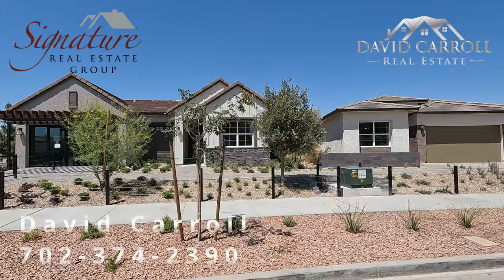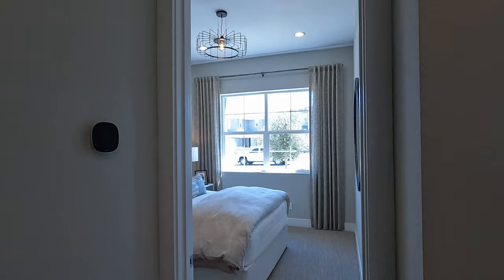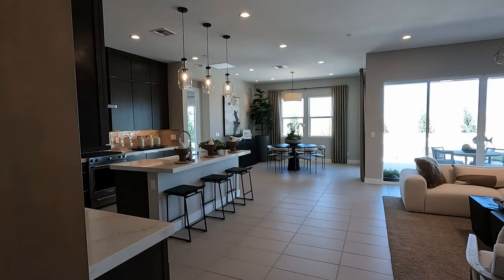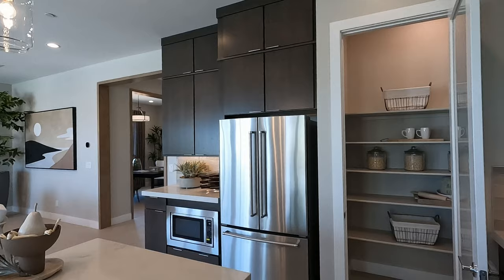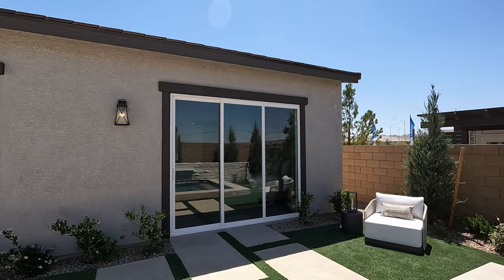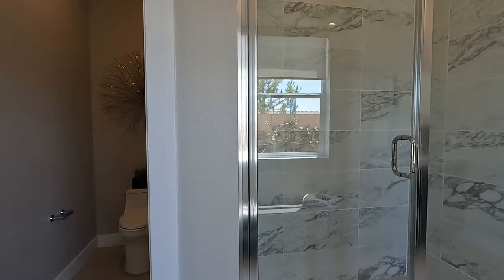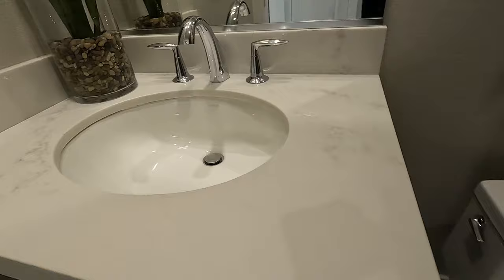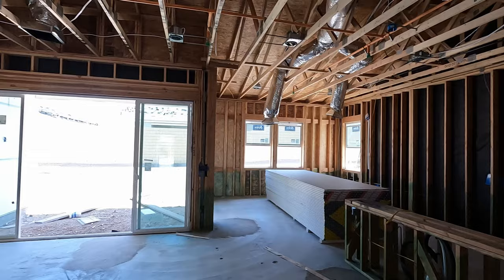Everleigh by Toll Brothers | New Single Story Homes For Sale Cadence Henderson | Kelton Tour $591k+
Welcome to Everleigh at Cadence by Toll Brothers located in the Master Planned Community of Cadence. Featuring Single-story luxury homes up to 2,406 sq. ft., offer open-concept home designs with flexible living space to fit your lifestyle needs including additional bedrooms or the perfect home office. Open great rooms with well equipped kitchens and casual dining areas are ideal for quiet nights at home or for entertaining. Enviable luxury primary suites feature primary baths and spacious walk-in closets.

Signature Real Estate Group | S.179477